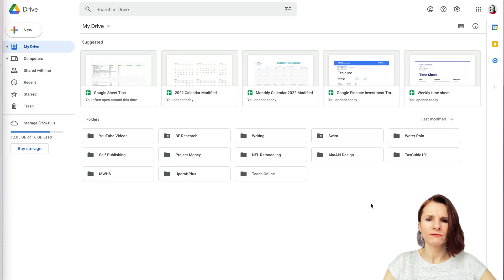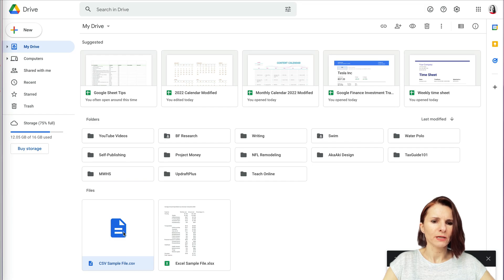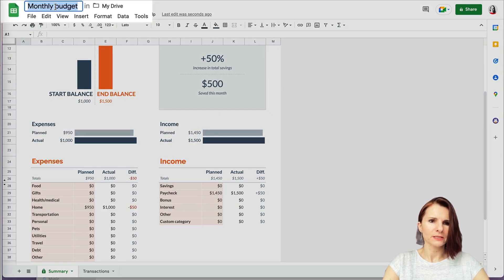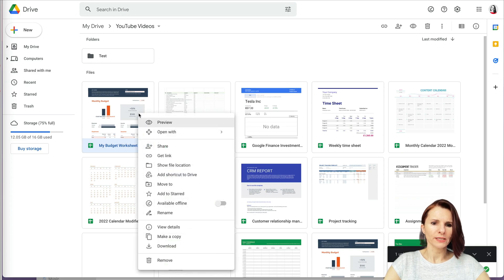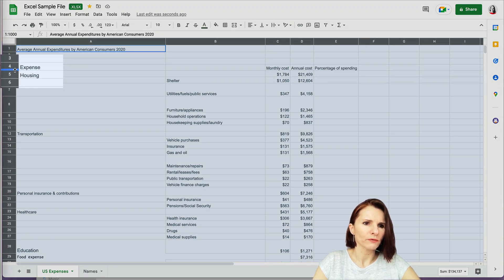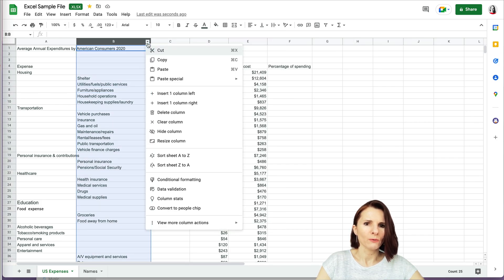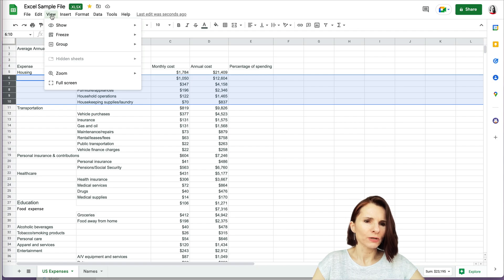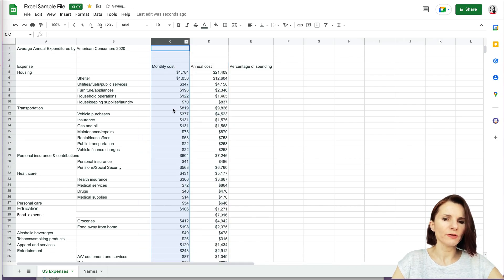Google Sheets for Beginners || 30 Tips & Tricks (Part 1)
In this three-part series on Google Sheets for beginners, you'll learn valuable tips and tricks to become proficient and comfortable with the program. By the end of the series, you'll feel like an intermediate user, able to analyze data and organize information effectively. The videos cover the must-know features of Google Sheets, including opening files, using templates, adjusting cells, managing rows and columns, navigating shortcuts, and finding/replacing data.

CHAPTERS
00:00 - Intro
00:25 - Tip #1 - Open new & Excel files
02:35 - Tip #2 - Use Templates
04:05 - Tip #3 - Move Files
05:21 - Tip #4 - Zoom In
06:01 - Tip #5 - Resize Cells
07:35 - Tip #6 - Add or Delete rows & columns
09:21 - Tip #7 - Hide or Group rows & columns
11:23 - Tip #8 - Move rows or columns
12:23 - Tip #9 - Jump through cells shortcuts
13:34 - Tip #10 - Find & replace

Tip #11 - Modify Tabs
Tip #12- Remove Gridlines
Tip #13 - Change decimal places
Tip #14 - Paste Format
Tip #15 - Wrap or Clip Text
Tip #16 - Clear Formatting
Tip #17 - Format Dates
 Tip #18 - Quickly Format Text
Tip #19 - Freeze Panes
Tip #20 - Merge Cells

Tip #21 - Sort Data
Tip #22 - Split Data Into Columns
Tip #23 - Use Functions
Tip #24 - Copy Formulas
Tip #25 - Relative vs. Absolute References
Tip #26 - Reference Another Sheet
Tip #27 - Quickly Calculate Sum & Average
Tip #28 - Use Explore
Tip #29 - Autofill & Suggested Fill
Tip #30- Export or Download Google Sheet File
LINKS